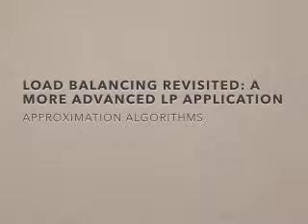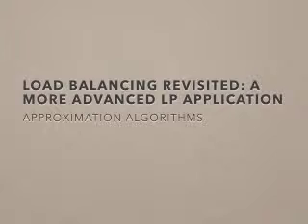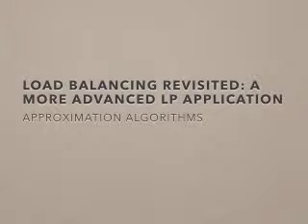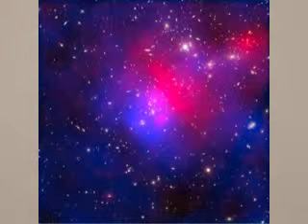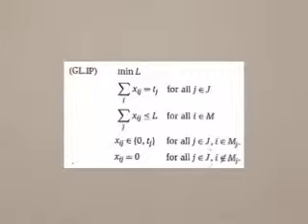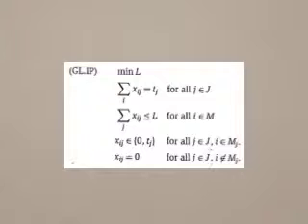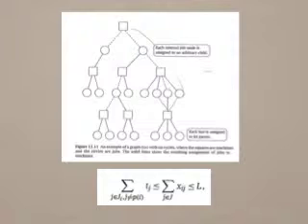Load Balancing Revisited - A More Advanced LP Application